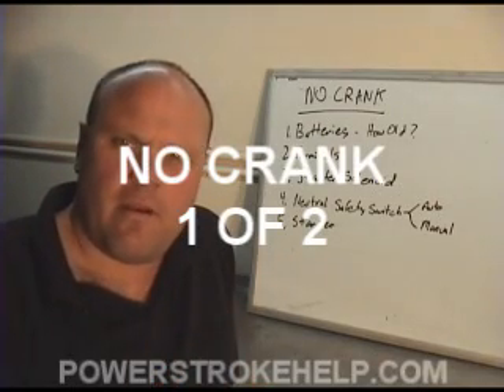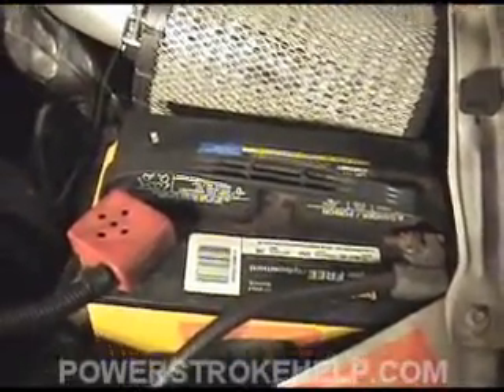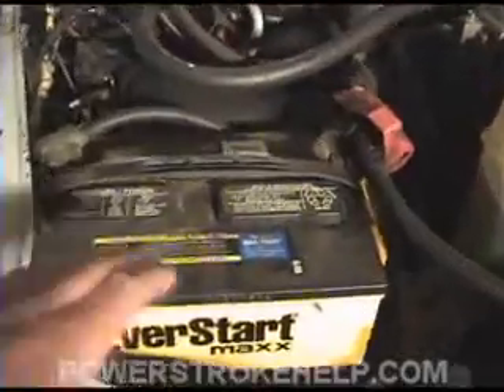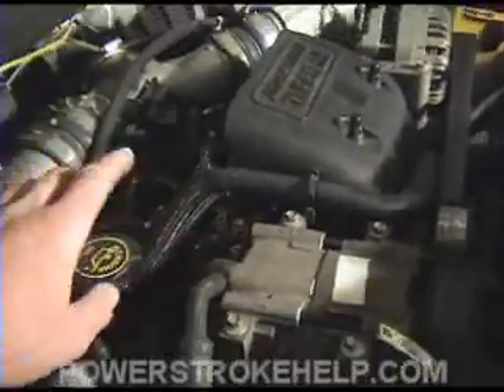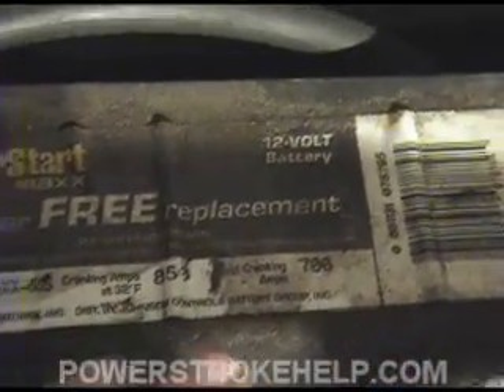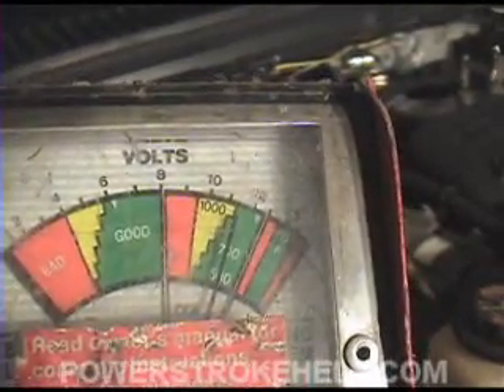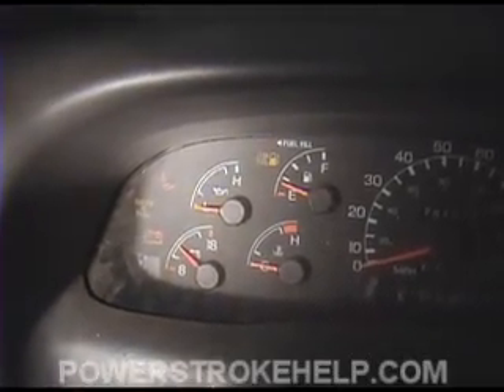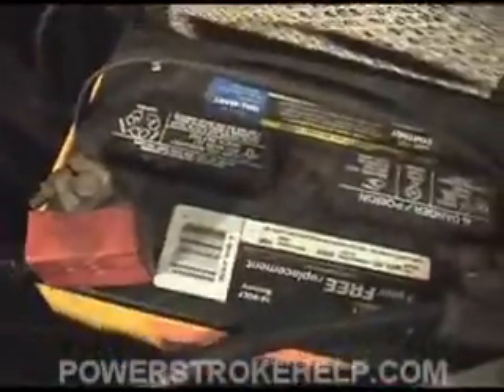7.3L FORD POWERSTROKE NO CRANKING DIAGNOSTICS 1 OF 2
THE STEPS NEEDED TO DETERMINE WHY THE TRUCK WILL NOT CRANK